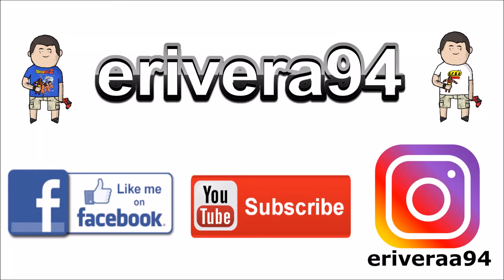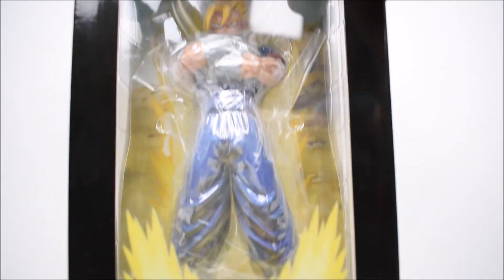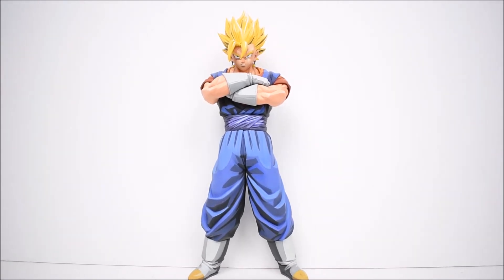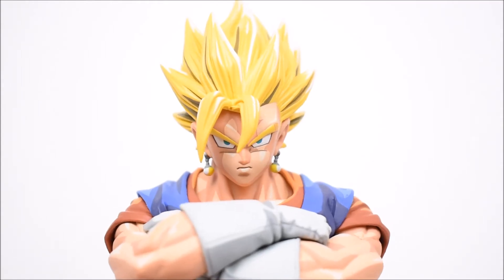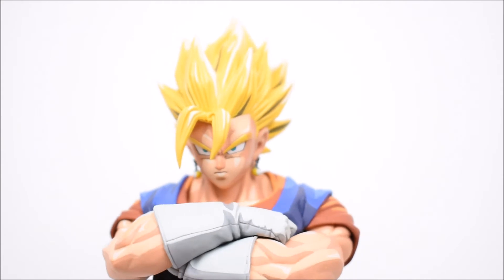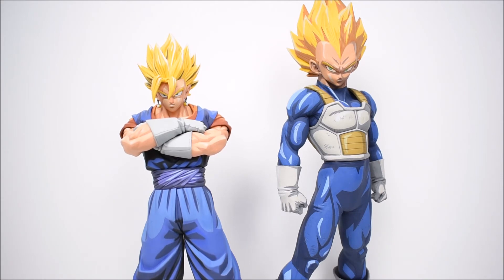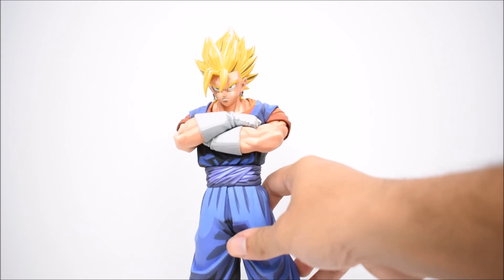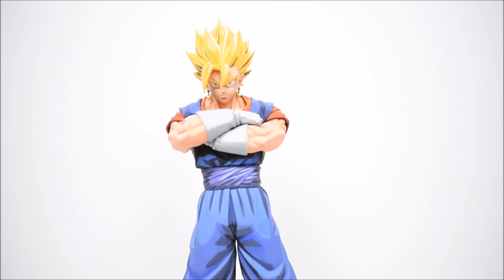Banpresto Manga Dimensions Vegito Master Stars Statue Figure Review Dragon Ball Z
Banpresto Manga Dimensions Super Saiyan Vegito Master Stars Statue Action Figure review.

Order SH Figuarts Iron Man MK IV w/Unmasked Tony Stark